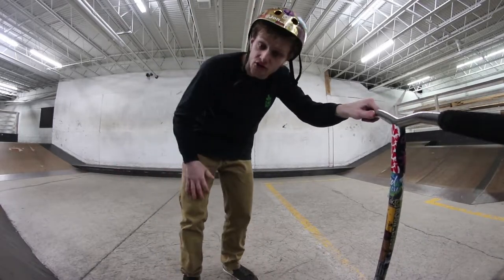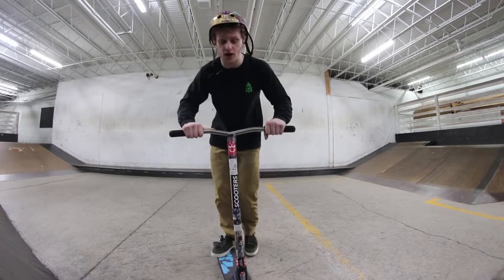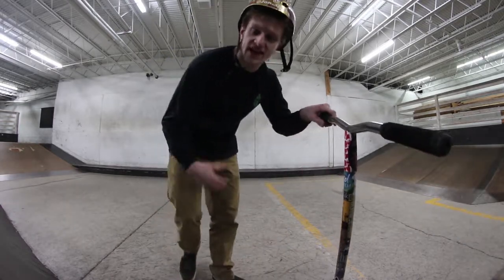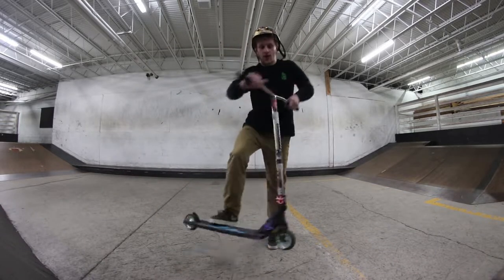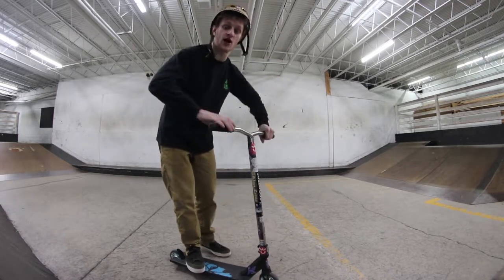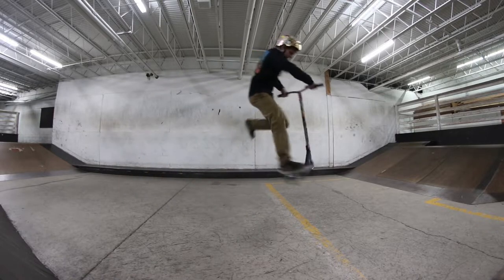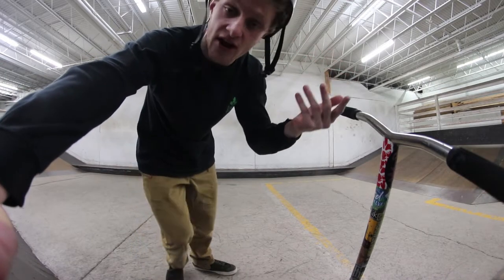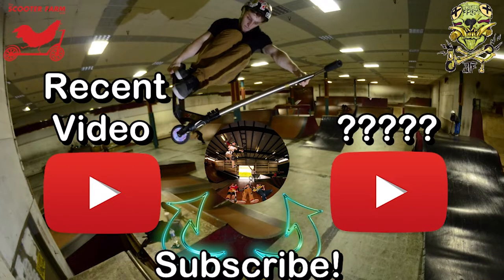HOW TO WHIP REWIND A SCOOTER! Trick Tutorial Tuesdays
Yoooo guys and welcome back to the series! We gon break down whip rewinds today yerrrd!

100 LIKES FOR THIS VIDEO?!